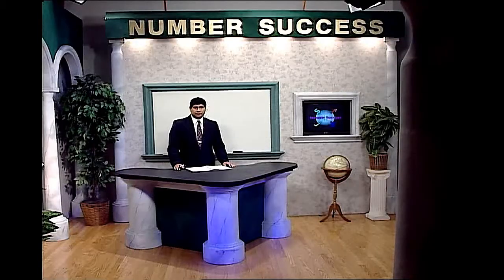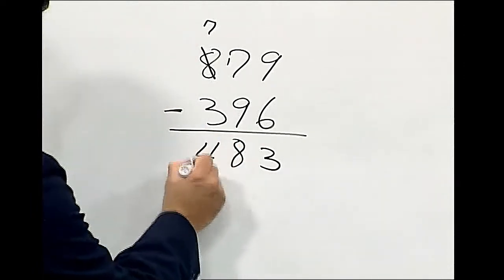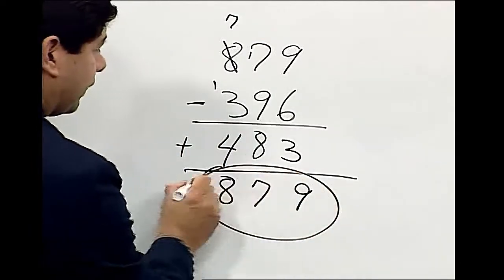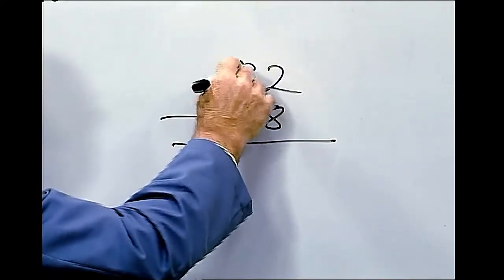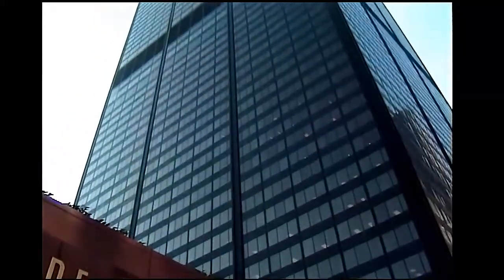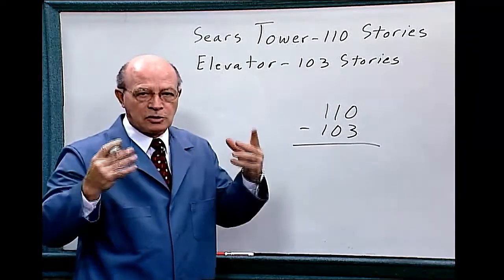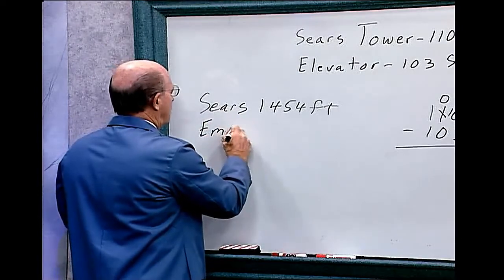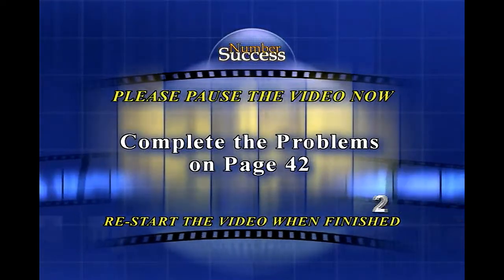Subtraction-Borrowing With Three-Place Numbers